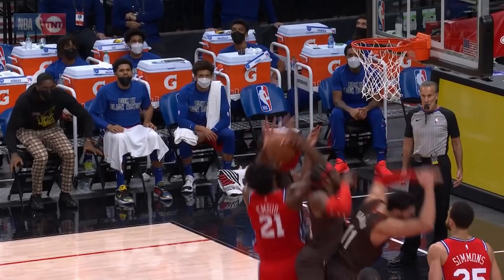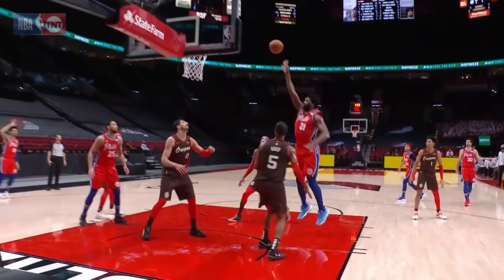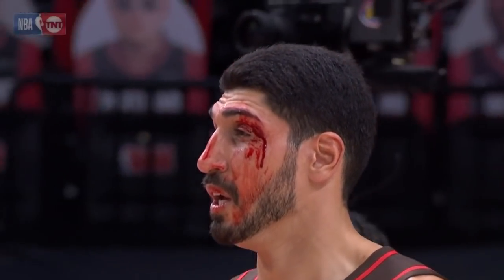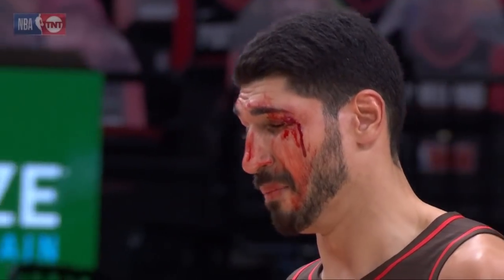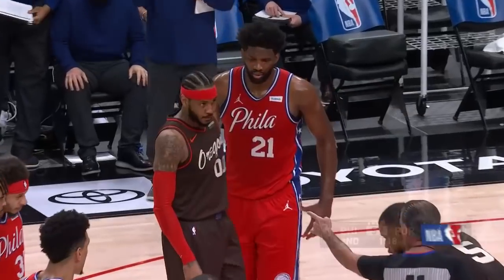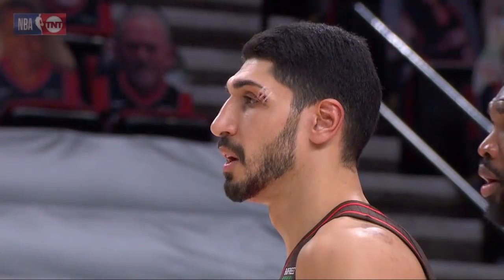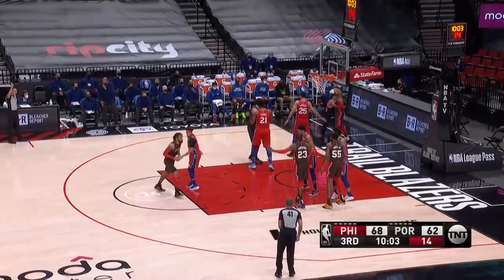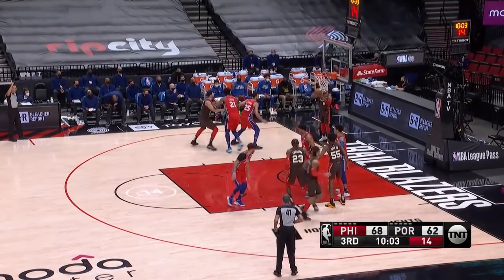Enes Kanter Gets Stitches After Taking Elbow To The Head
Enes Kanter thankfully returned after taking an inadvertent elbow from Trail Blazers teammate Robert Covington and leaving the game late in the second quarter.